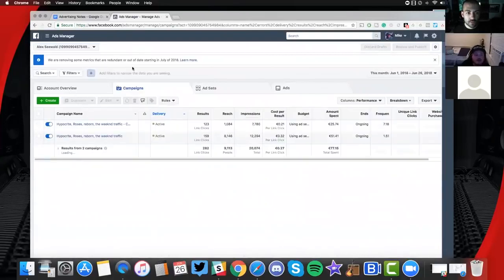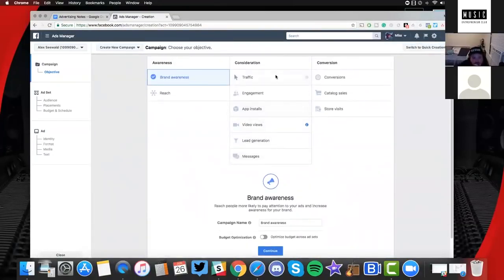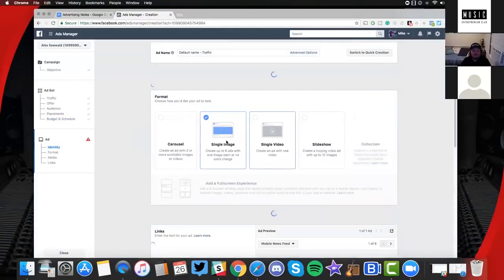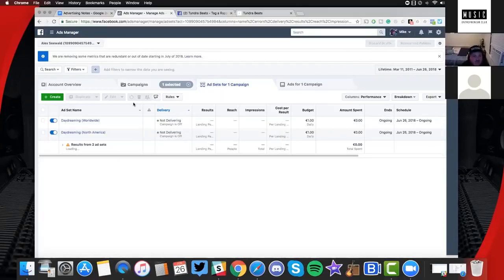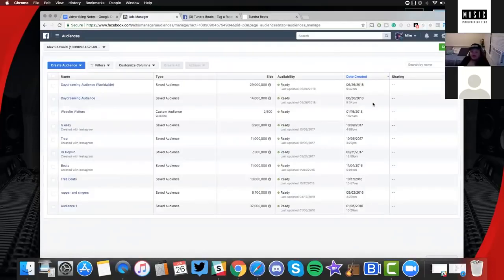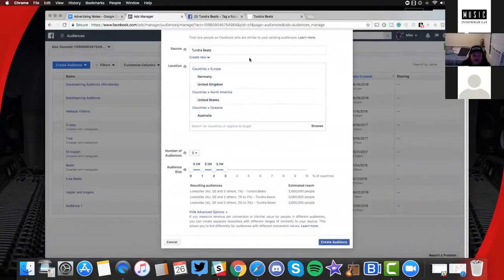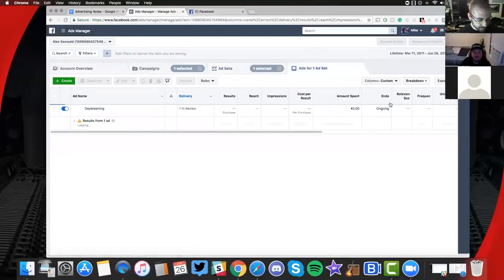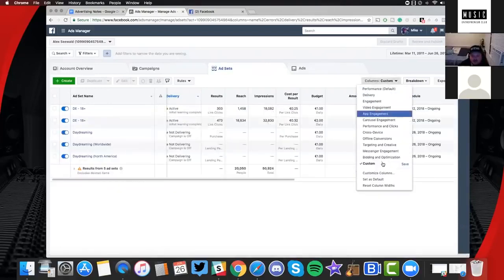How to Market my Beats on Instagram and Facebook (Tutorial) - Why Aren't My Beats Selling?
Selling beats online can be difficult, but knowing how to market beats with Facebook and Instagram the right way can help.  Here is the full Musicentrepreneurclub.com / Beatstars.com tutorial on setting up Facebook/Instagram ads to sell your beats online the right way.